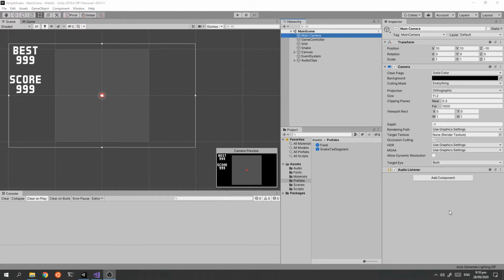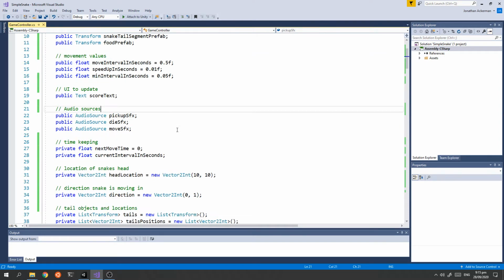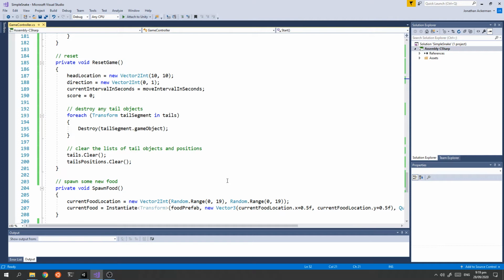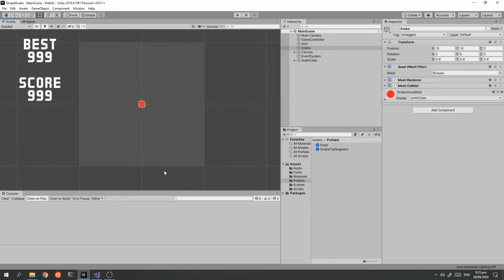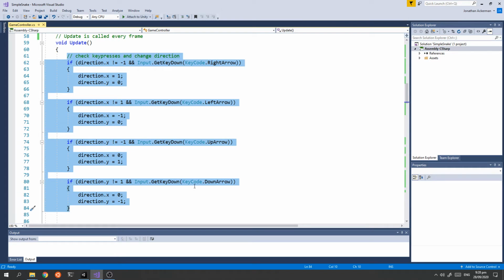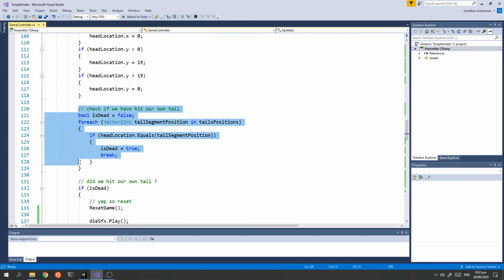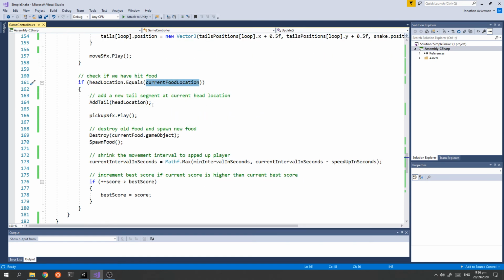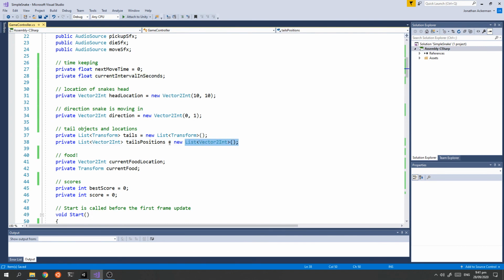Creating Snake in Unity - Code walk-through [RNDBITS-040]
This video walks you through the code for a simple snake game in Unity. Let me know if you like this format!